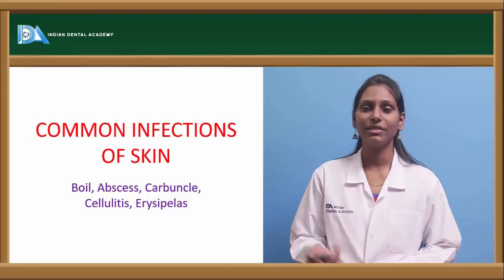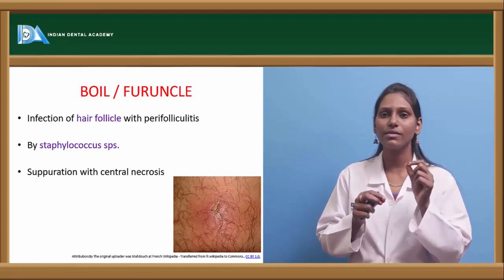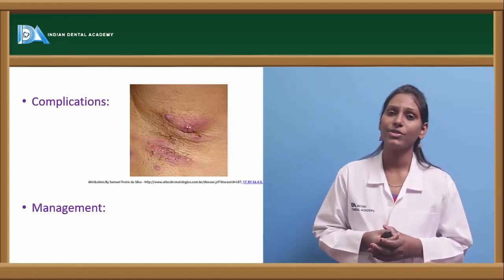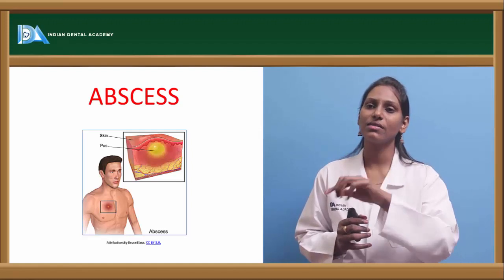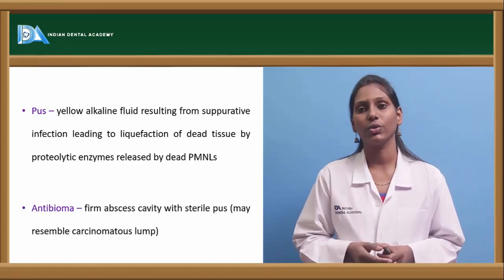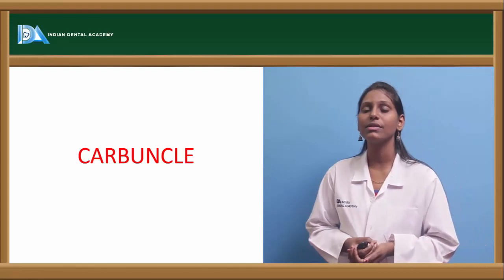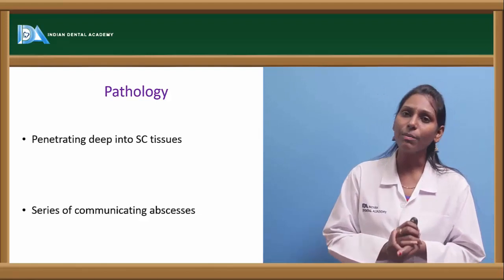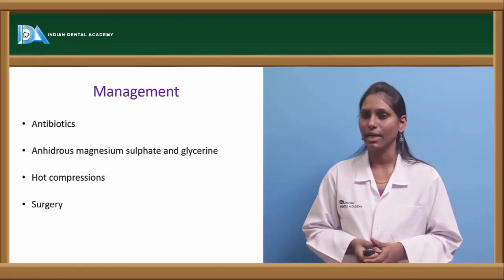Common infections of skin | General surgery for Dentists